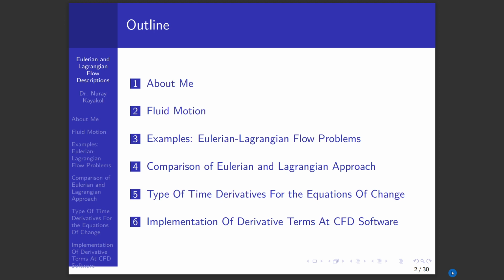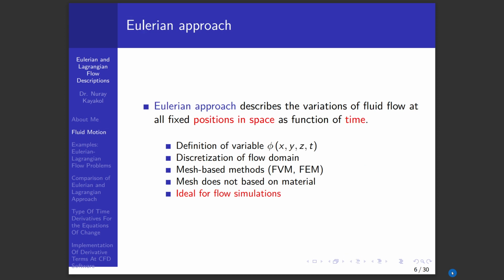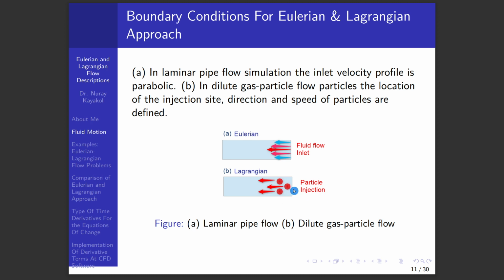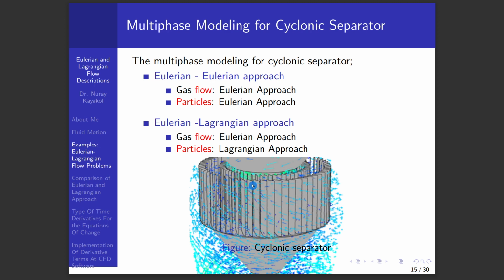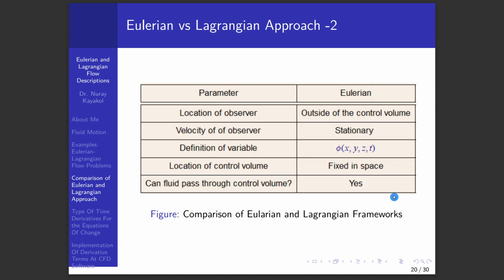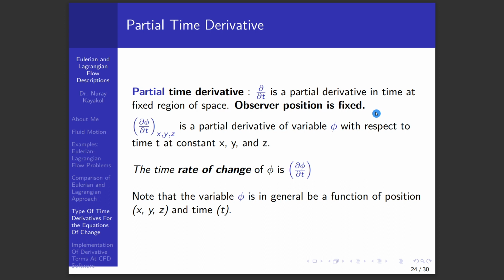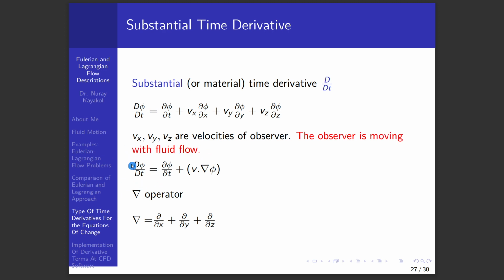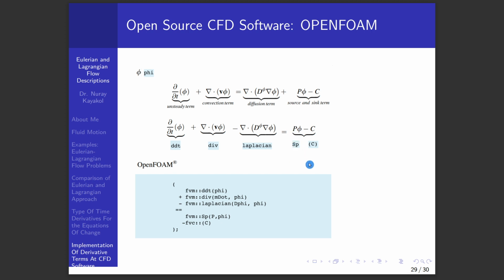Eulerian Lagrangian Flow Descriptions CFD Lecture #1 ( (Video #9)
CFD Lecture  1: Prerequisite #1
Outline of Seminar
Section 1 About Me (Dr. Nuray Kayakol)
 -Career Path Of A CFD Engineer
Section 2 Fluid Motion
 -Fluid Motion
 -Eulerian Approach
 -Lagrangian Approach
 -Summary: Fluid Motion
 -Control Volume of Eulerian Approach
 -Control Volume of Lagrangian Approach
 -Boundary Conditions For Eulerian & Lagrangian Approach
Section 3 Examples: Eulerian-Lagrangian Flow Problems
 -Traffic flow
- multiphase modeling for cyclonic separator
 -Particle moving in a square duct
Section 4 Comparison of Eulerian and Lagrangian Approach
Section 5 Types Of Time Derivatives For the Equations Of Change
 -Partial  time derivative
 -Total time derivative
- substantial time derivative
-Connection between eulerian and lagrangian Frameworks
Section 6 Implementation Of Derivative Terms At CFD Software
-Open Source CFD Software